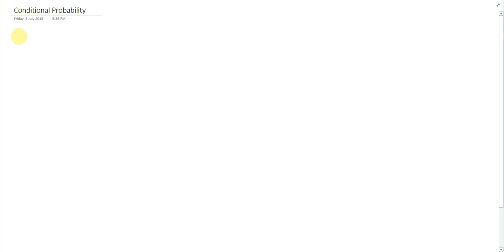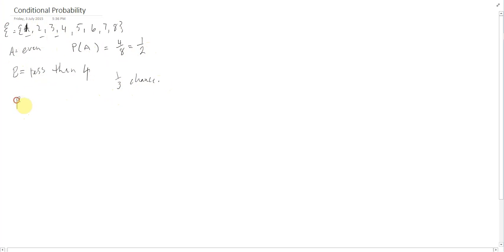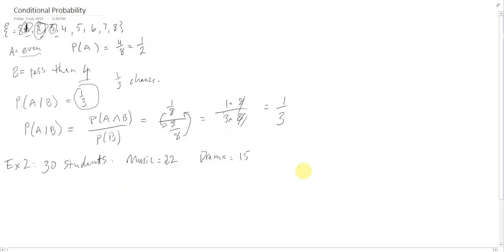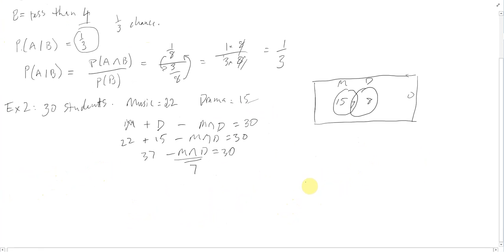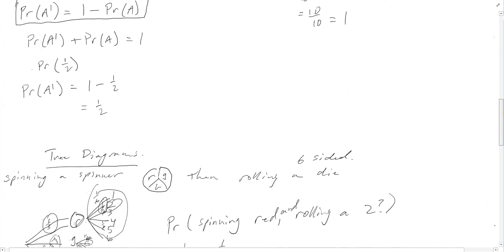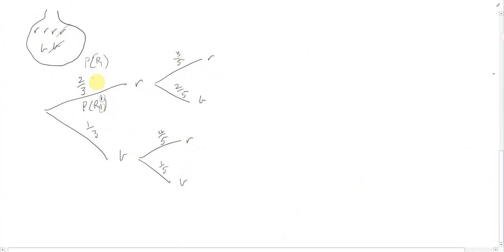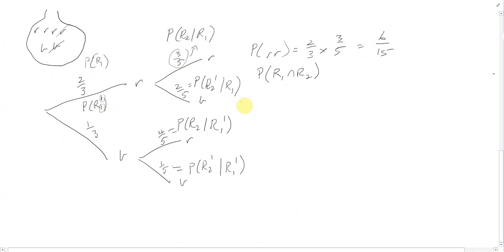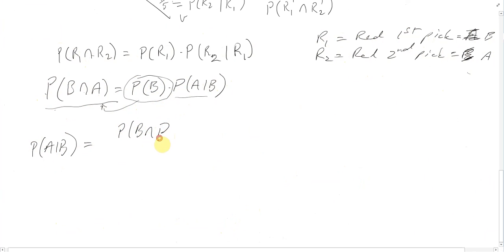P4 Conditional probability